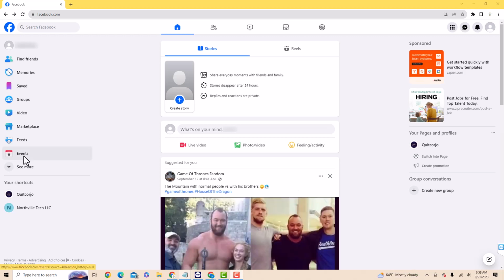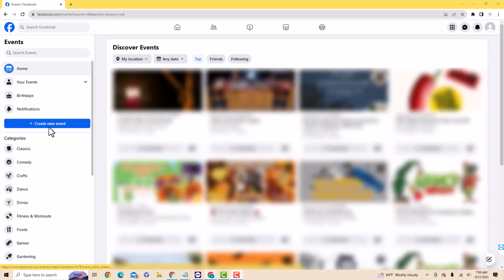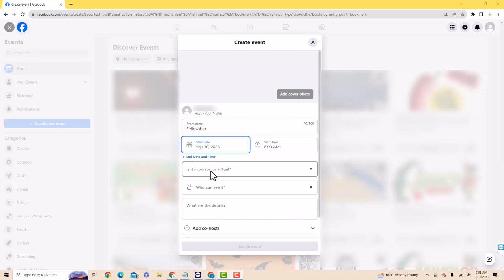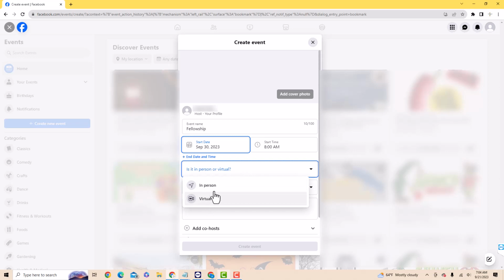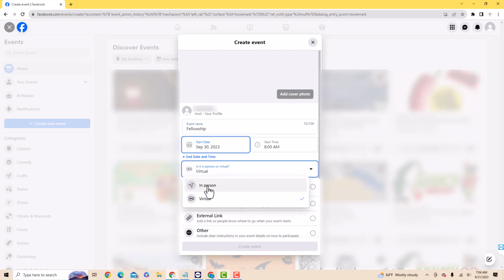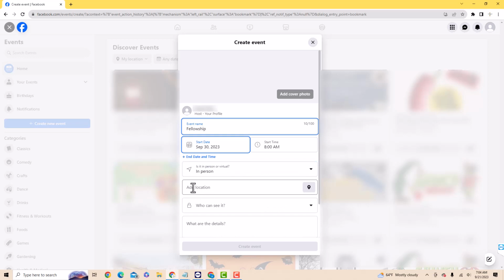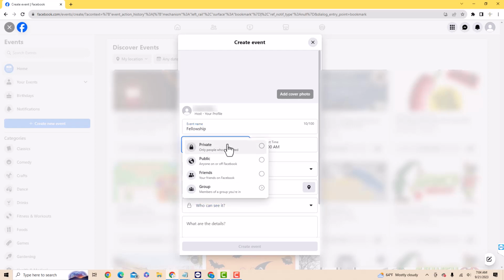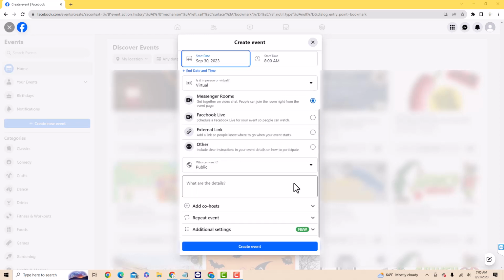How to Create an Event on Facebook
In this video, we're going to show you how to create an event on Facebook.